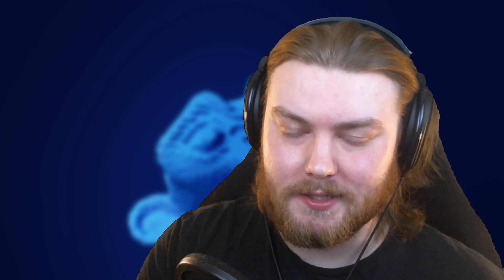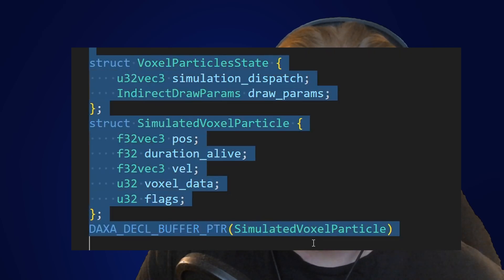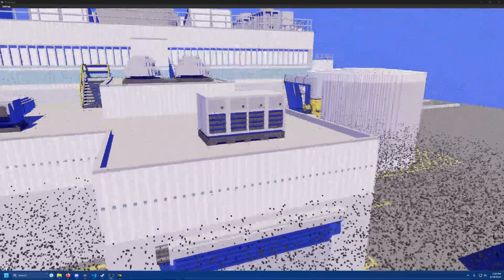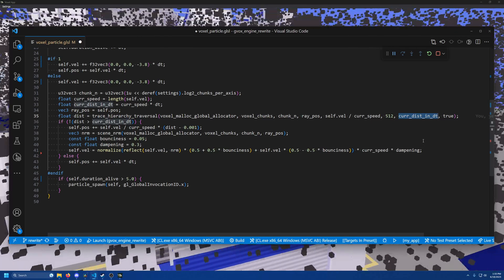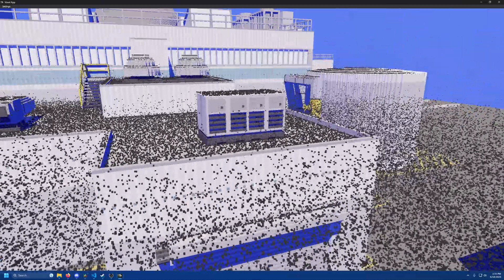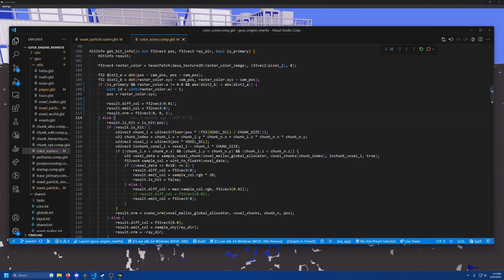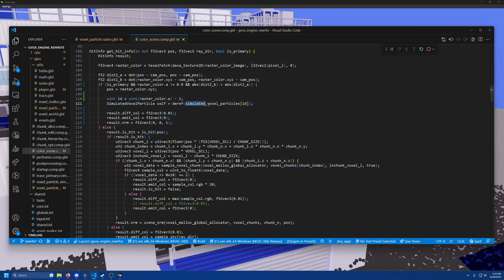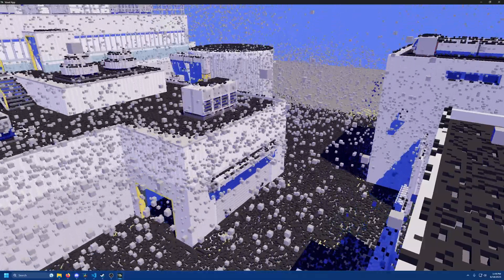How I added particles! | Voxels Weekend update #17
I'm trying out a slightly different style for this video - I hope you guys like it!

On Monday, I got super excited to add particles into my engine, so after work I went straight home and whipped this up. I referenced a paper about point-cloud rendering, which (in a sense) renders quads to the screen, which each have a ray-box intersection algorithm applied to their pixels in the fragment shader.

All of the models/maps used in this video are from the Teardown workshop

GPU: RTX 3070 (8GB VRAM)
CPU: AMD Ryzen 7 5800x (8 core/16 thread)
RAM: 16GB 2667 MHz DDR4